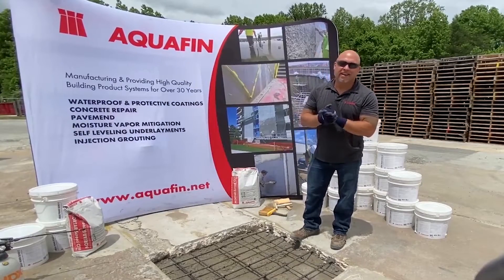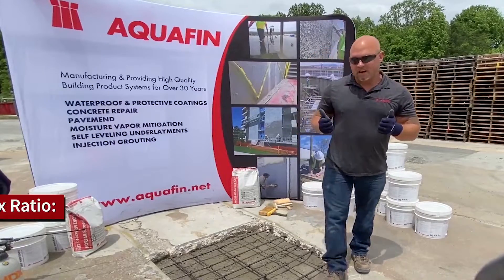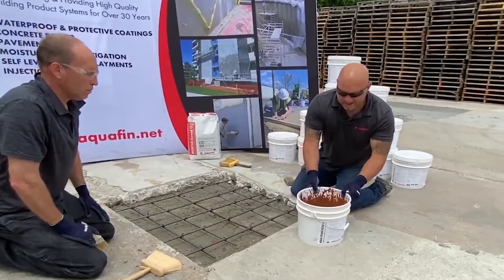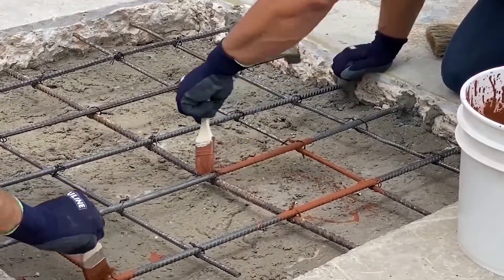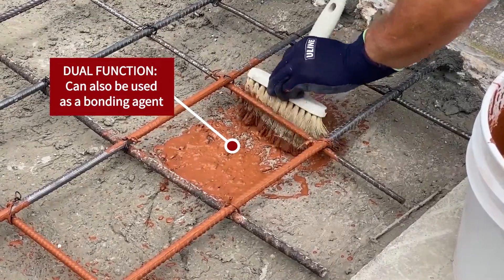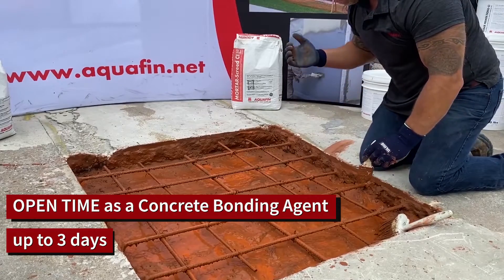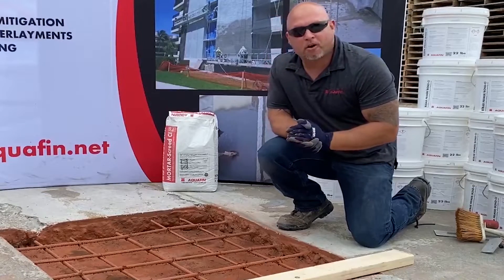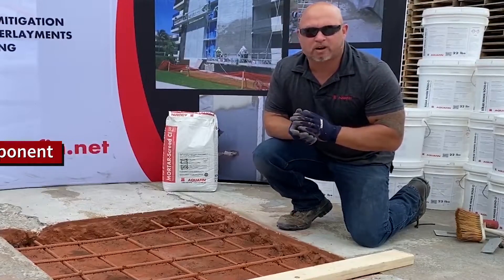Application of REBAR PRIMER/BOND-CI and MORTAR-SCREED-CI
Check out the Aquafin Technical Team as they apply Aquafin's REBAR PRIMER/BOND-CI and MORTAR-SCREED-CI.

REBAR PRIMER/BOND-CI is a one-component, cementitious, anti-corrosion coating for protection of steel reinforcement and as a bonding agent for concrete surfaces.

MORTAR-SCREED-CI is a one-component, fiber-reinforced, polymer-modified, corrosion inhibitor and silica fume enhanced repair mortar. It is designed for use as a concrete screed or repair mortar at depths of 3/8” – 6” (10 mm – 152 mm). This product offers normal set times and a mid-range slump for easy workability.